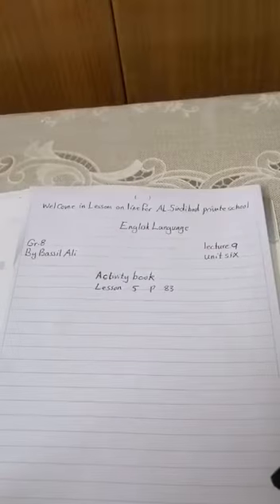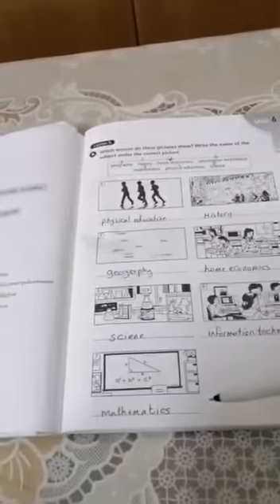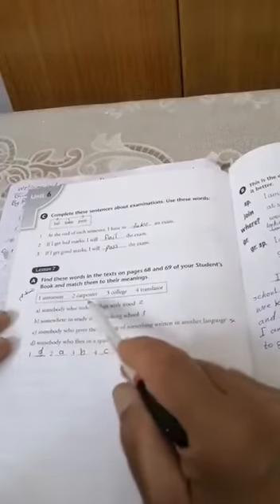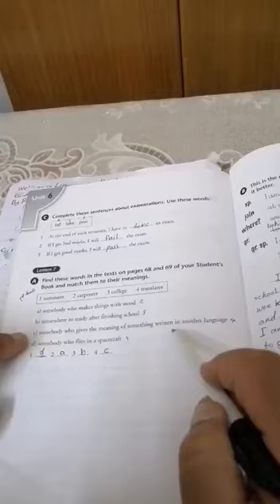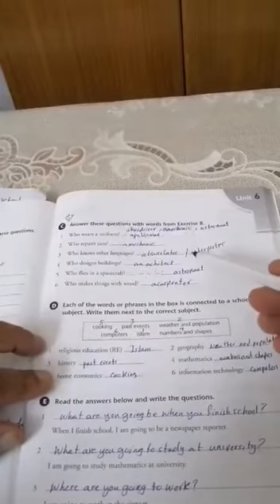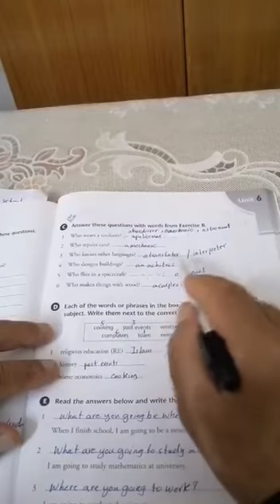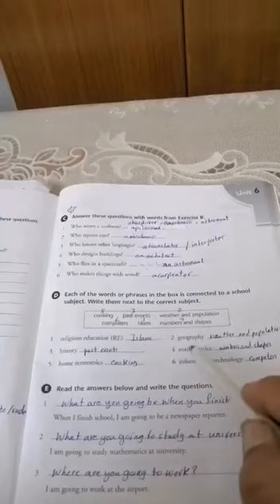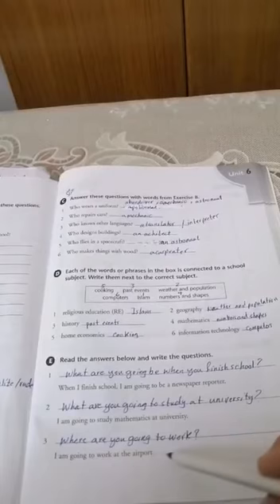Gr.8/ English / lecture 9 / Activity Book p.83